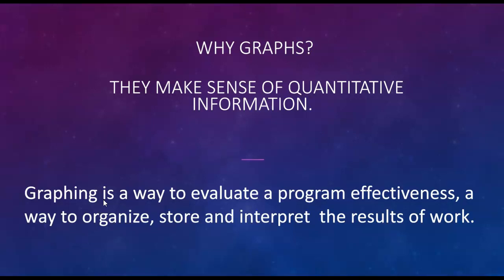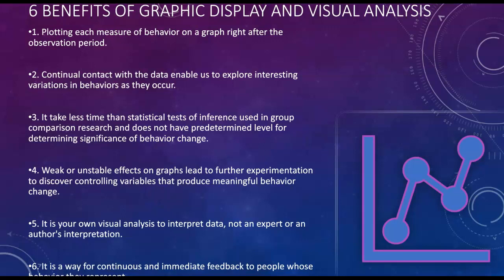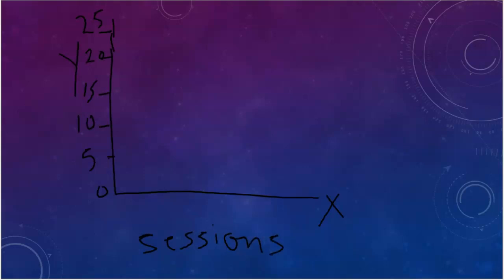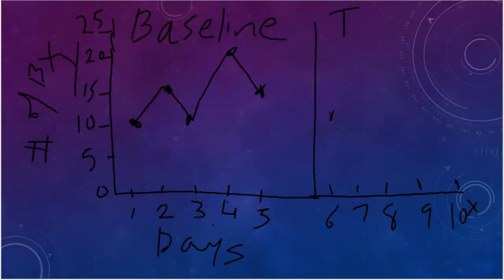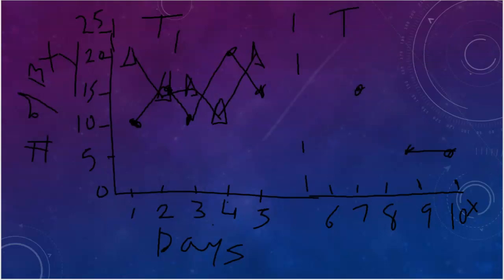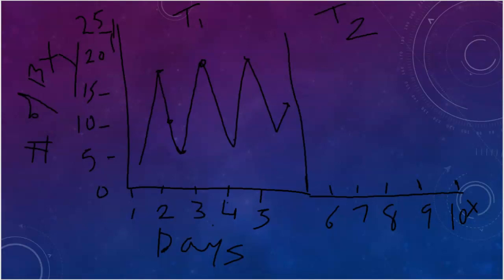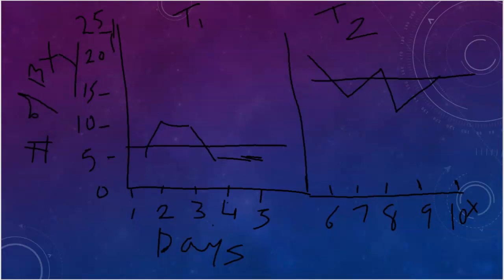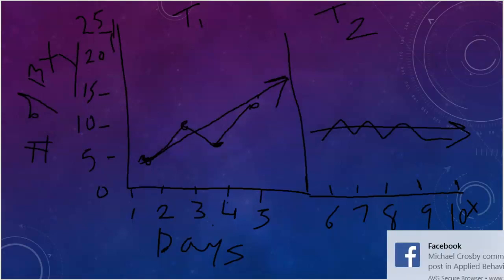English-Chapter 6: PART 1 (Line Graph) ABA 2nd Ed.